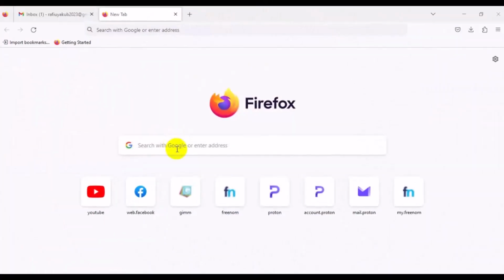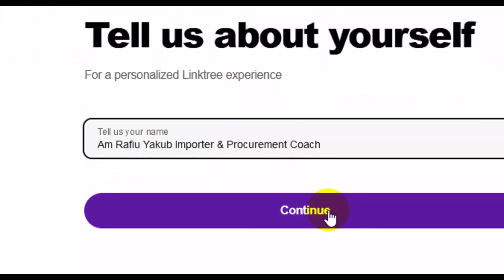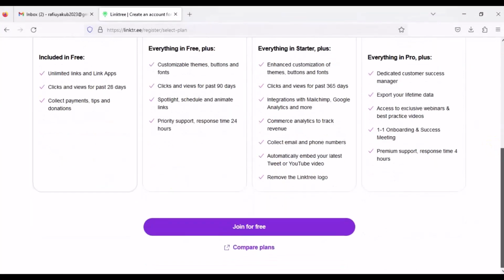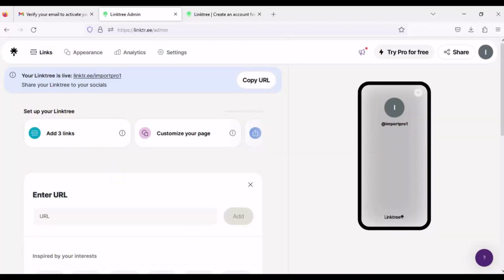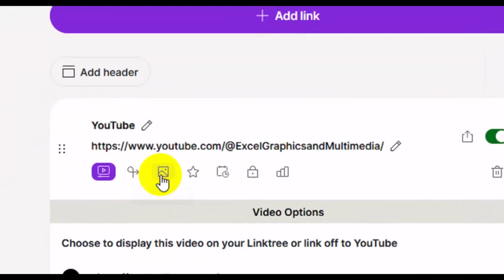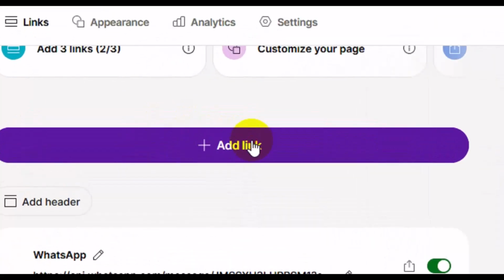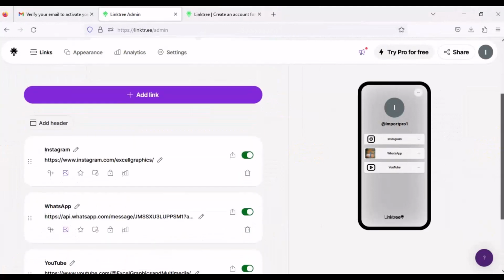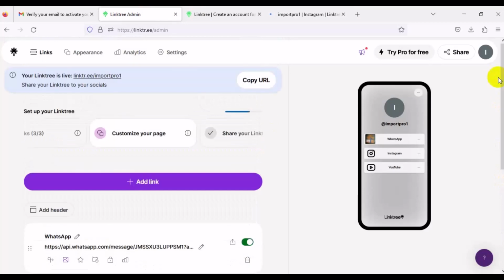LinkTree - The Complete Tutorial in Minute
LinkTree is a powerful tool that can help you improve your website's SEO. In this tutorial, we'll cover everything you need to know about LinkTree and how to use it to improve your website's SEO.

If you're looking to improve your website's SEO, then this video is for you! In this tutorial, we'll cover everything you need to know about LinkTree and how to use it to improve your website's SEO. We'll also give you some tips on how to improve your website's accessibility and ensure that your website is crawled by Google.